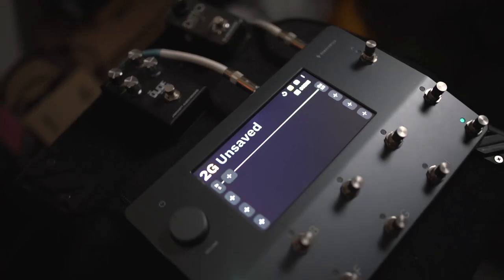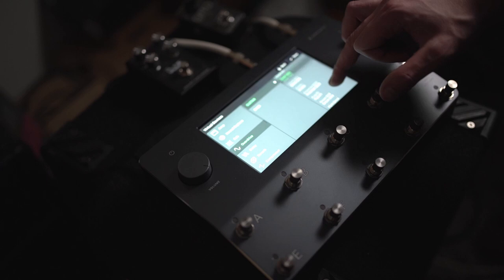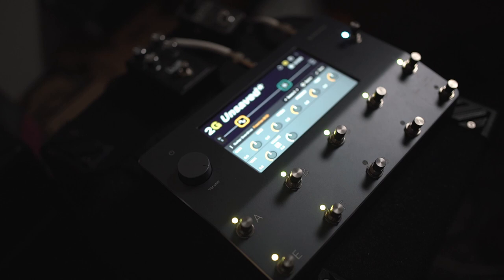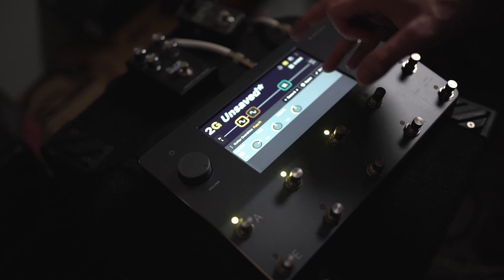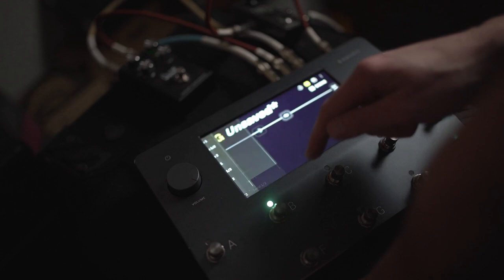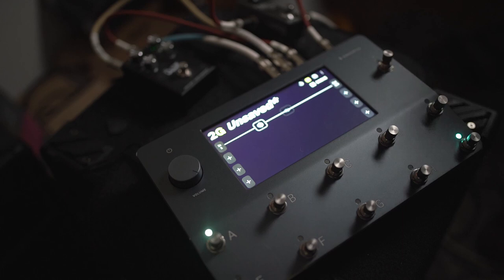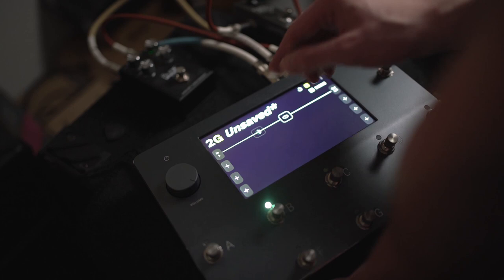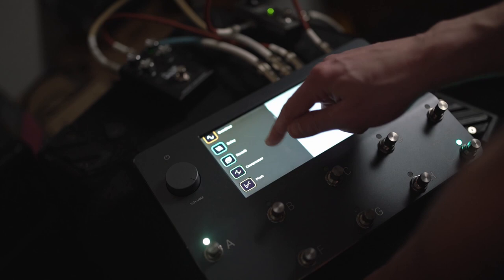Capturing a Pedal with the Quad Cortex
Here's a video going into the front of the California Tweed (a clean amp with no reverb turned on) and checking out some of the drives into it, before moving on to create a capture of the J Rockett Dude, and trying to do a fair AB comparison. In a livestream Doug recommended trying the pedal in the loop, so that's the way I did that here, but please be aware that there may be other ways to do this.

In any case - the more important thing here is to match the levels, and once that's done, your playing is probably going to be a much larger variable than the difference between the Capture and the Pedal (in my experience here). Fuzz tones notwithstanding...

- my tabs and backing tracks go here

00:00 Water we dune here, B
00:38 Clean tone
1:02 Chuck a Delay on it, mate
1:28 Chuck a Boss OD on it, bud
1:59 Chuck a Tubescreamer on it, guy
3:15 What about a Klon, John?
4:00 Freidman BE OD, man?
5:05 Get your Fuzz out for the lads
6:22 Capturing the Dude
8:04 Trying to balance the levels a bit
13:13 Could you tell in a fuller signal chain?